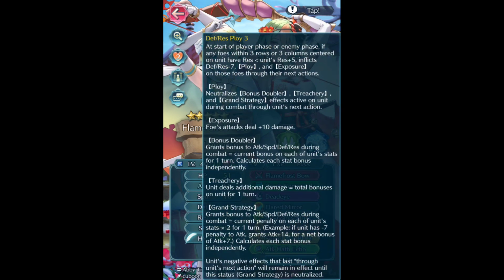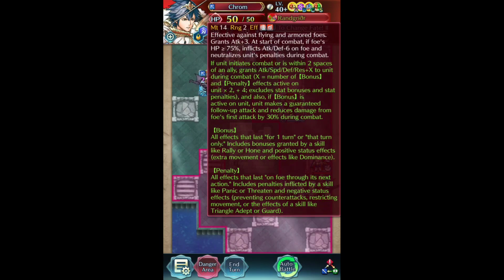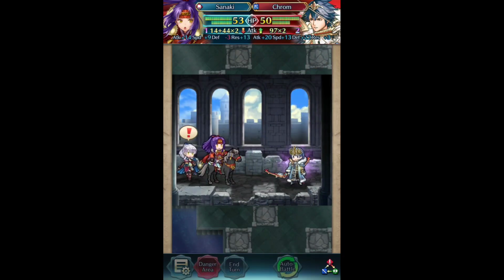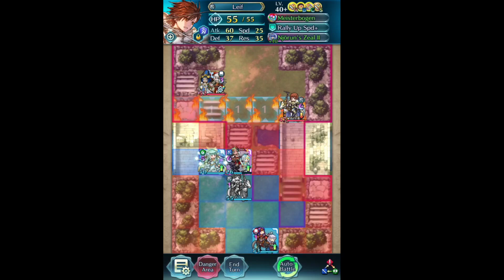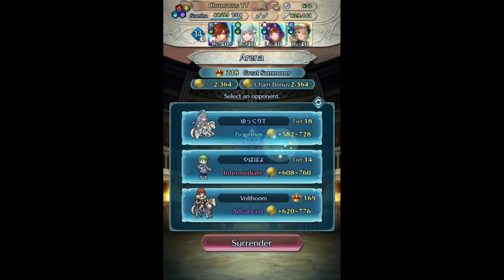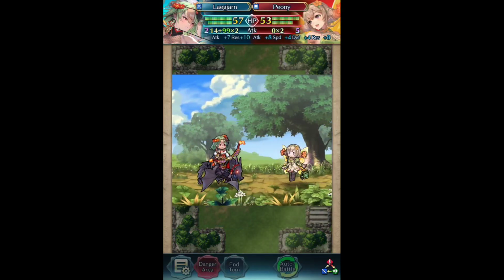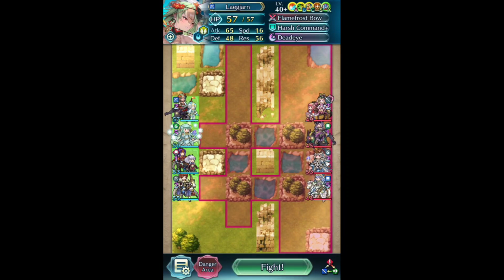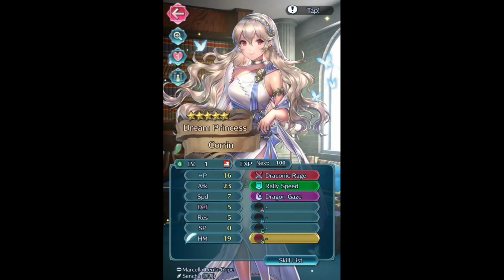Arena Run Crown 219 ft. Legendary Leif